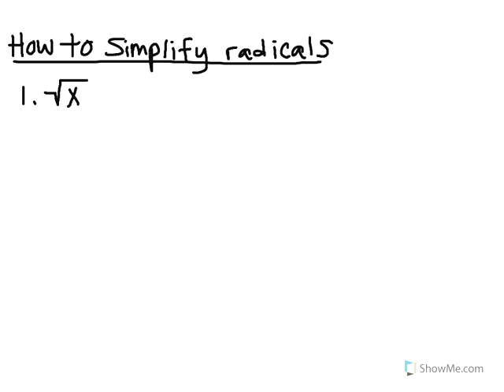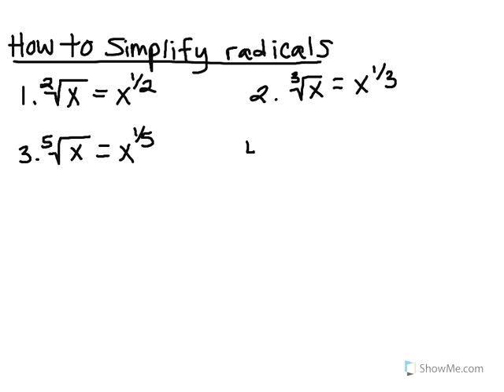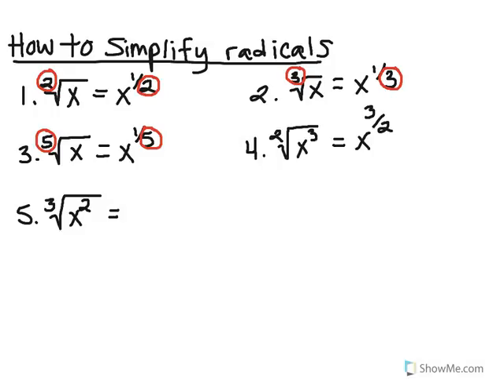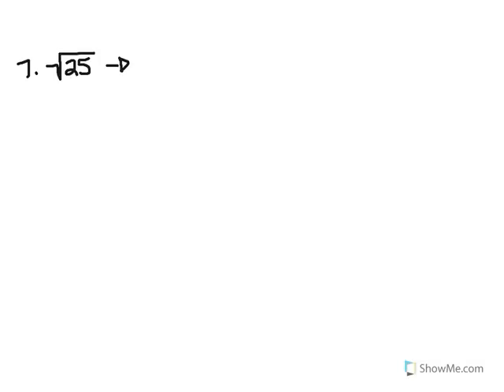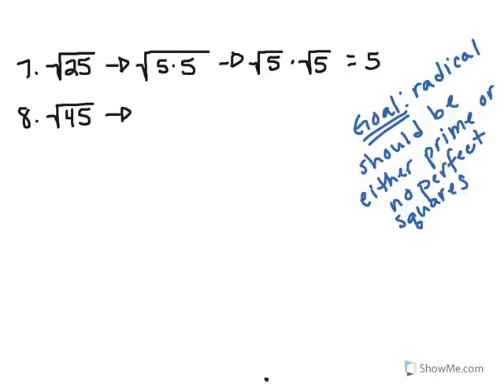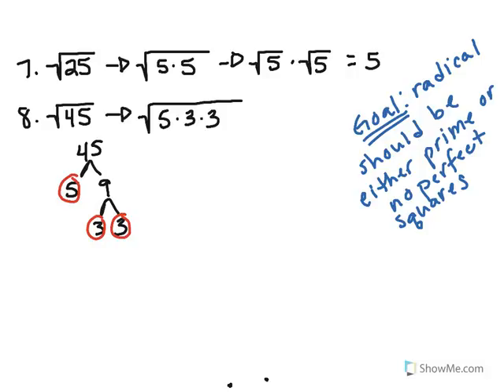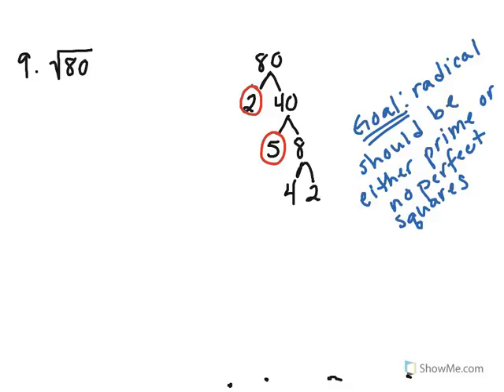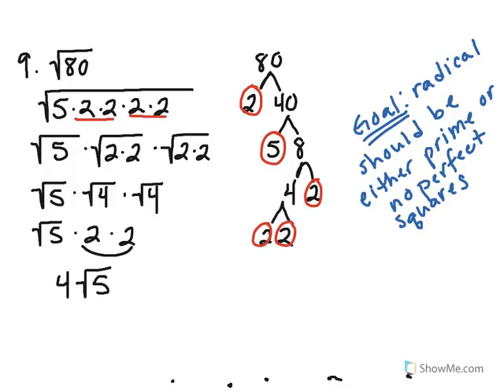Simplifying Radicals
Learn how to simplify radicals by breaking them down into prime factors.